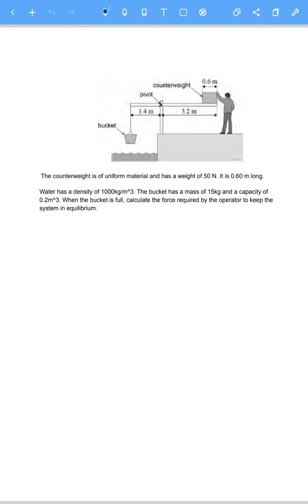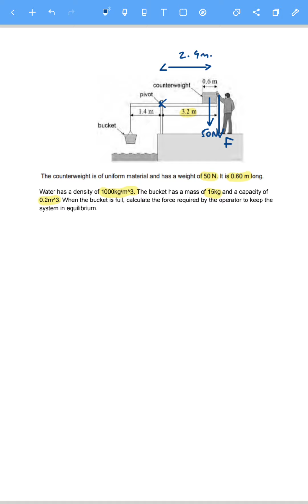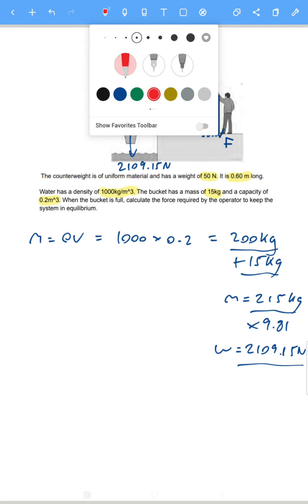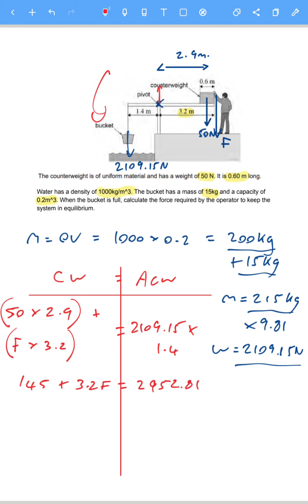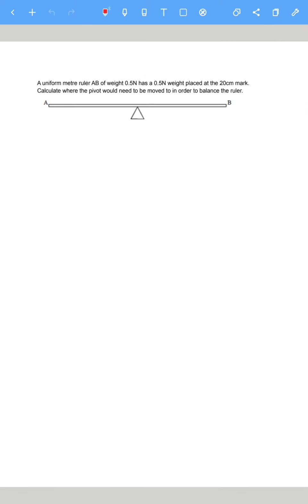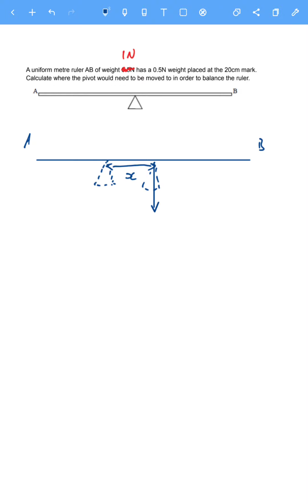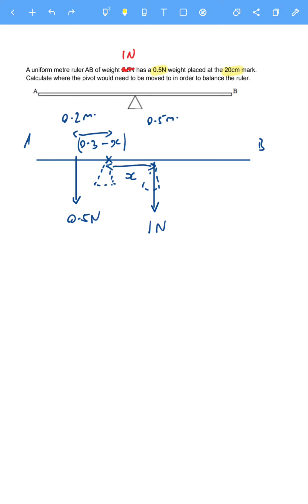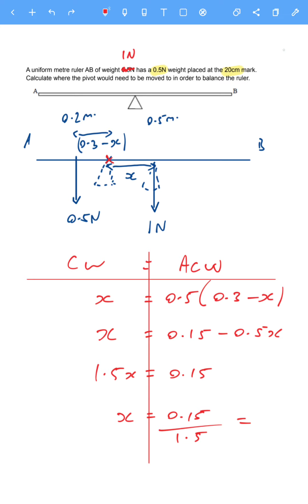A-level Physics Moments Exam Practice Part 2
2 more very challenging moments questions with full solutions.